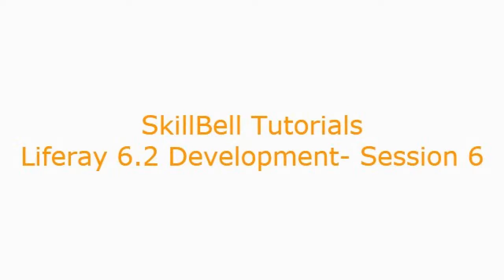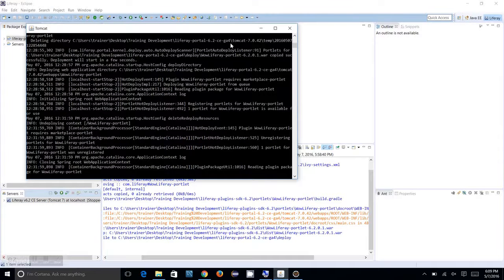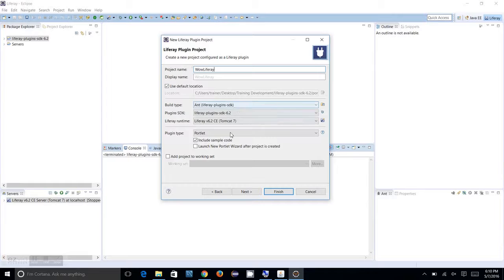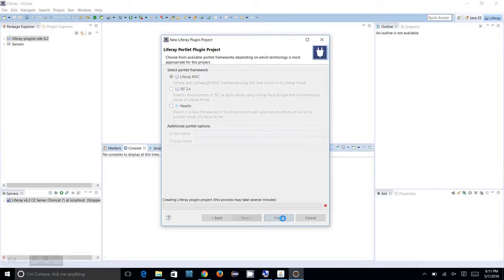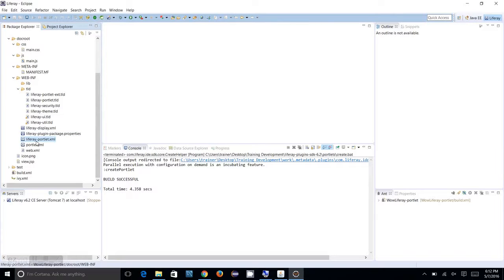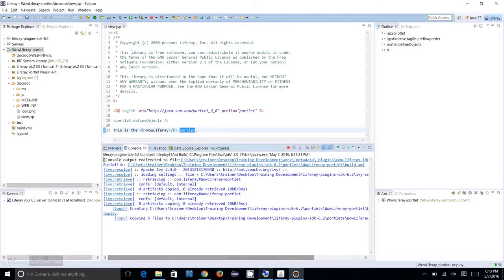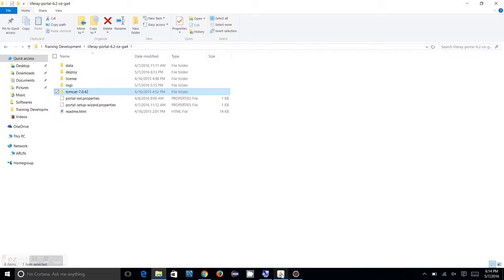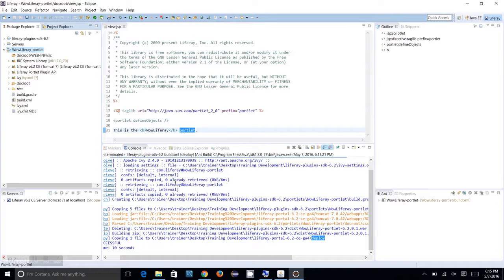Liferay 6.2 plugin development tutorial session 6 - Creating First Portlet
Creating a portlet with Liferay Portal using Liferay MVC framework